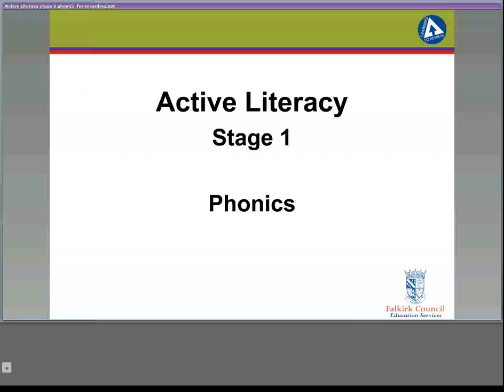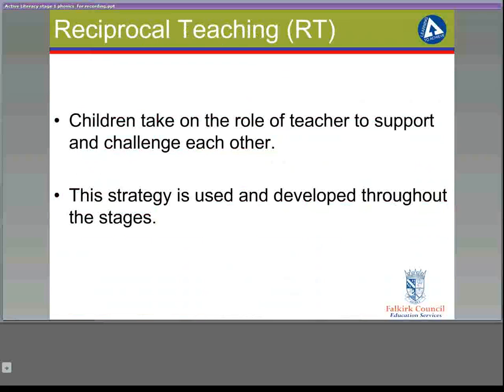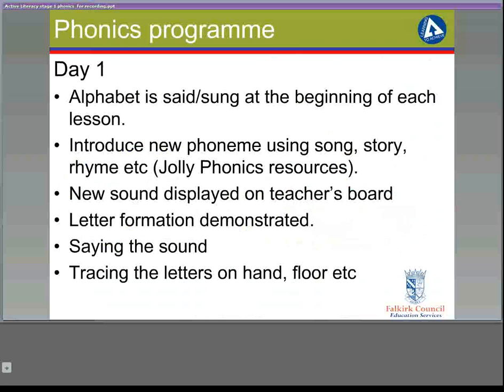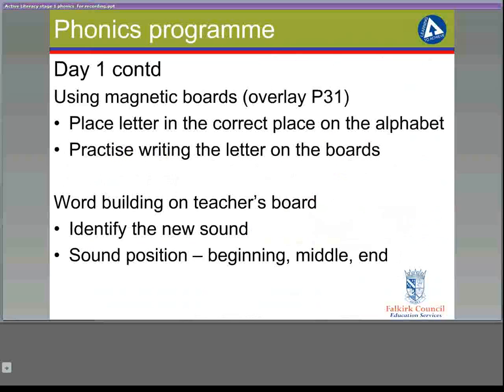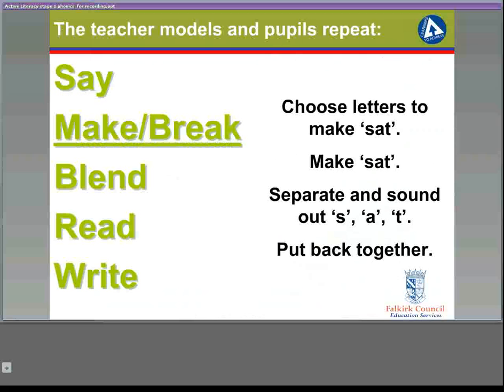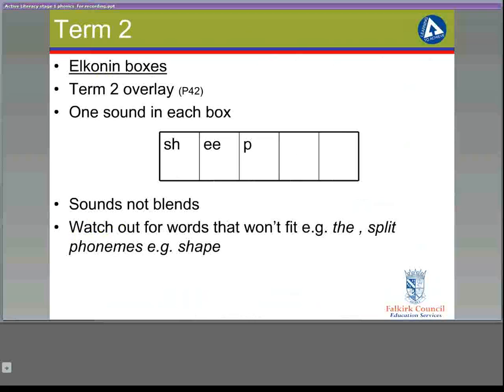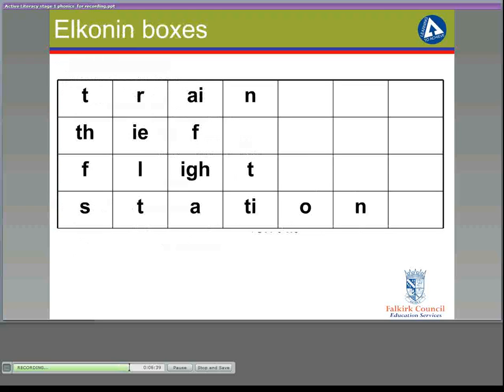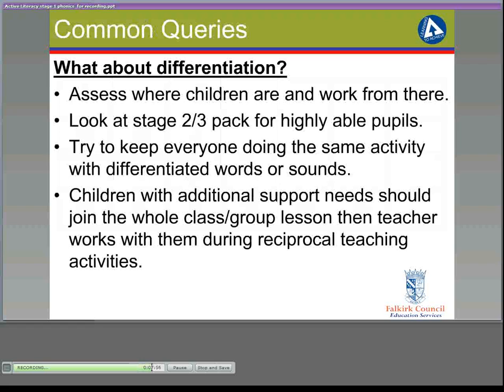Active Literacy Stage 1 phonics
Designed as an introductory overview for teachers of Primary 1 and Early Years. Also useful for teachers of other stages to support differentiation.

Find out more at the Falkirk Council Education Services Curriculum Support Team Blog